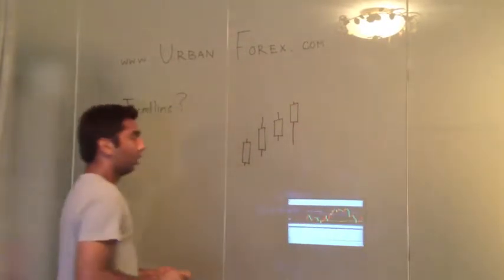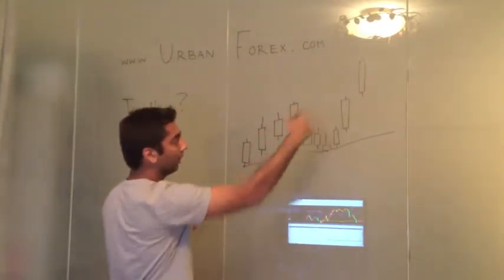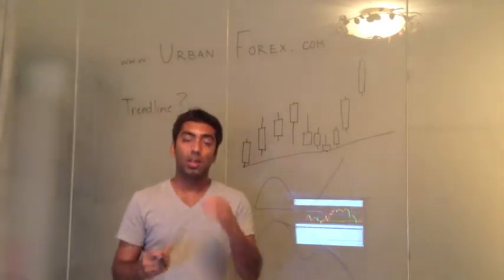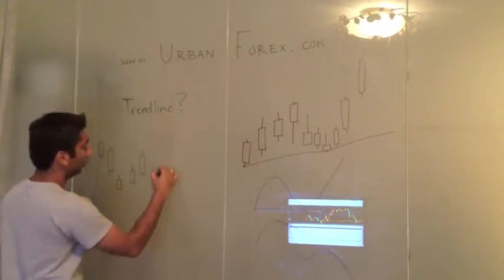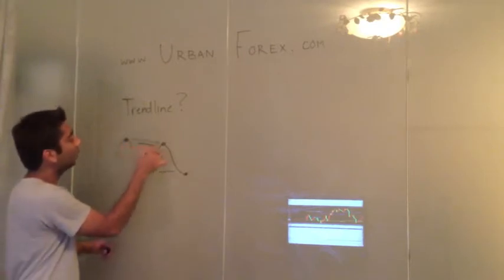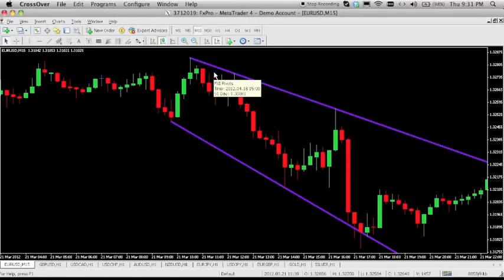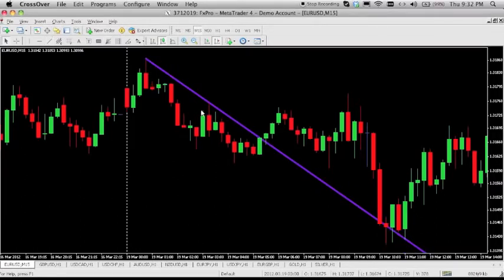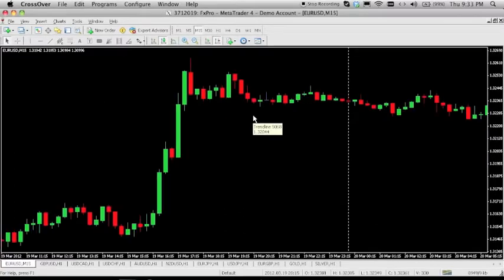Trend Lines - Urban Forex